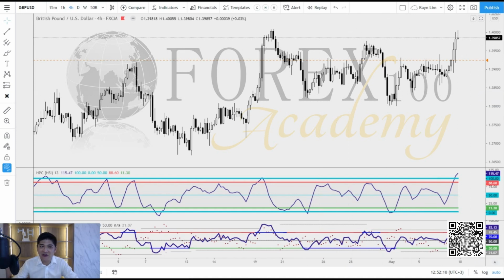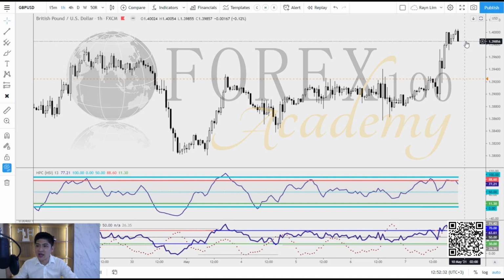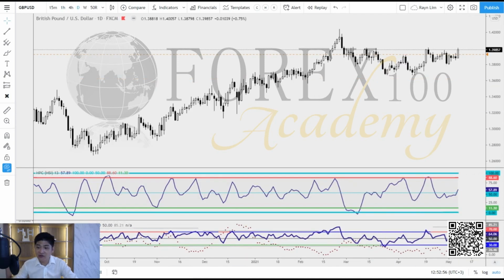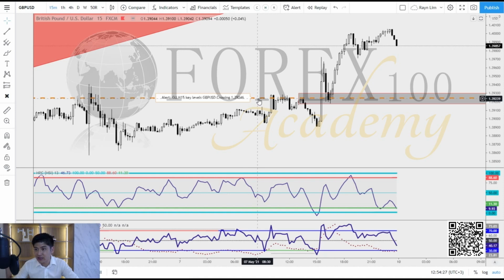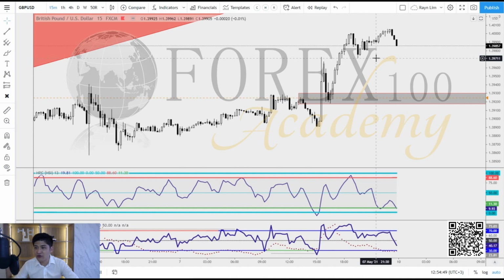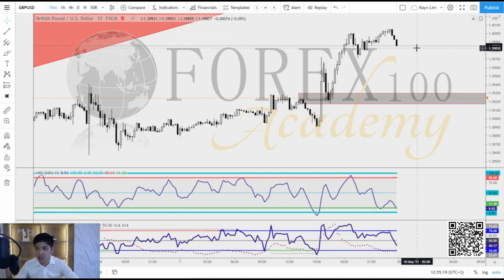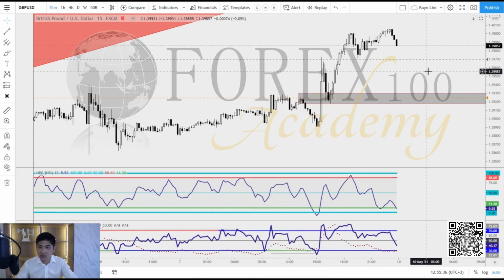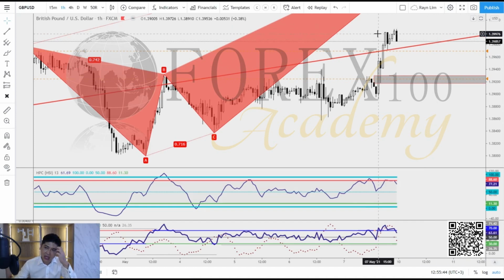GBPUSD - Weekly Market Analysis - May21, Week2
A potential bearish crab pattern might form up on GBPUSD. 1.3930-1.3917. Trend following traders can wait for the market to consolidate between 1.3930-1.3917 for a buying opportunity.

Join us in our next webinar as we will teach you how to plot and identify the right trading zone
Training start on 17May2021, 8pm-9.30pm(+8GMT)